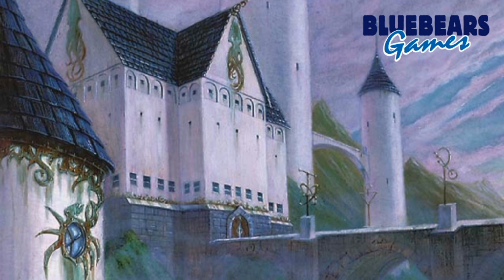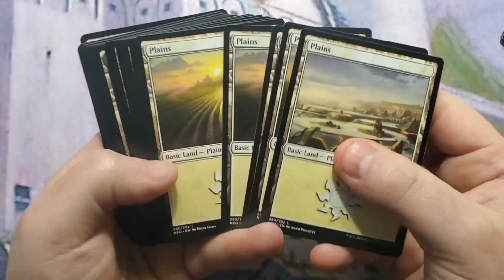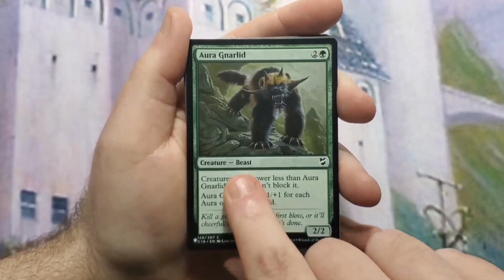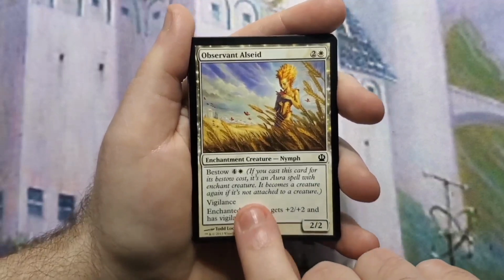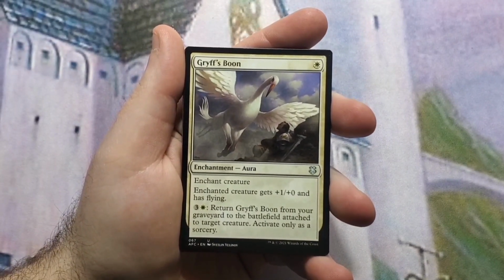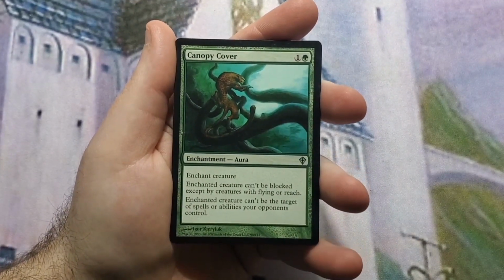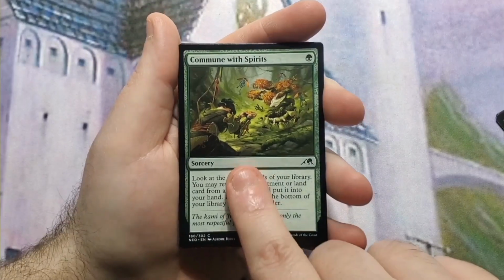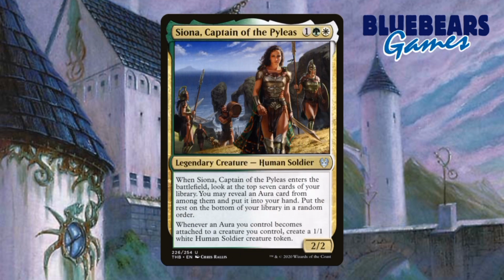Siona, Captain of the Pyleas | Magic the Gathering Commander budget deck tech | EDH | Enchantress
00:00 - beginning
00:10 - skip intro
01:35 - The Lands
02:41 - The Ramp
03:15 - The Creatures
08:34 - Utility Cards
16:12 - Contact & Donation Info!

This week I will be going over the 3rd deck that started out as a custom order but the purchase fell through. This build is one that I was going to make as one of my budget precon offerings anyway, so I'm not too mad that this one didnt get paid for. The commander is Siona, Captain of the Pyleas and focuses on an enchantress style theme. Just about everything will be either and enchantment or will do something with enchantments. It's a fun and unique build, so have a watch and join me next week for more commander goodness. See you there!

This deck and all other budget decks I present on my channel are available for sale. I'll be more than happy to assist you with anything you are interested in.

- Facebook.com/bluebearsgames.online (easiest way to contact)
- Like what you see or want to help support me and my cause?